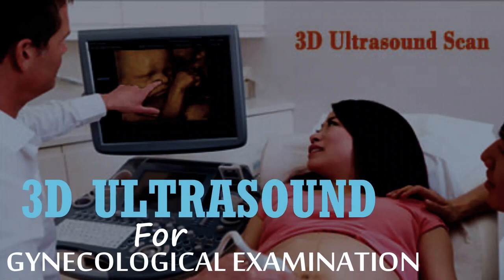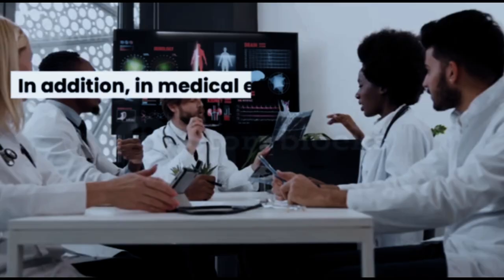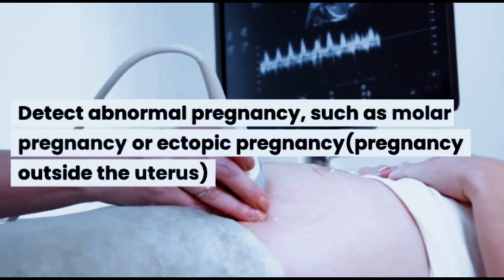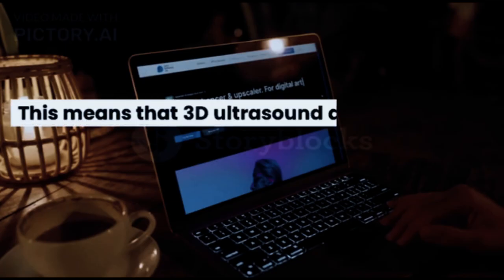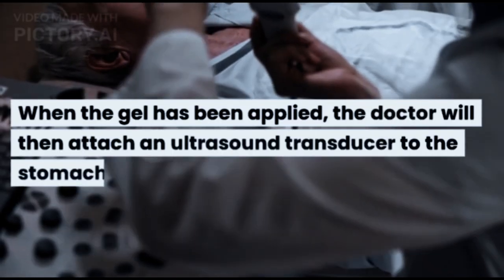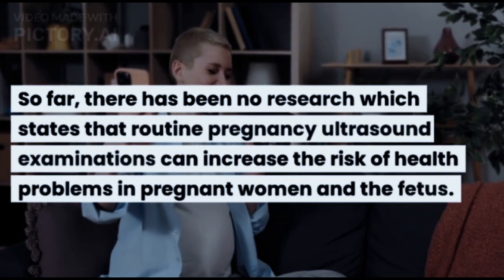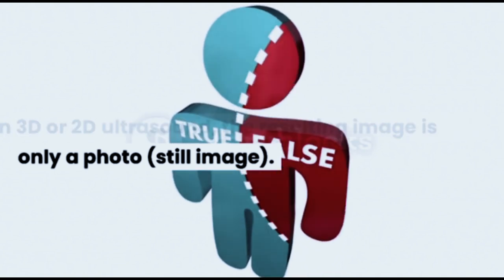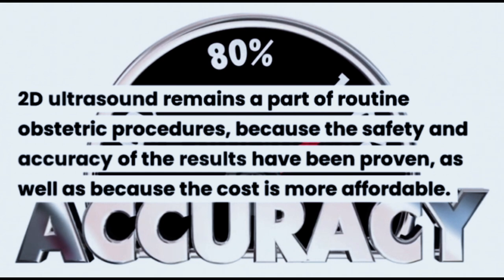Information About 3D Ultrasound for Gynecological Examination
However, the purpose of a 3D ultrasound examination is no different from a 2D ultrasound, namely:

Determine gestational age
Detect the number of fetuses in the womb or detect multiple pregnancies
Evaluate fetal growth during pregnancy by monitoring fetal movement and heart rate
Evaluate the condition of the placenta and amniotic fluid
Checking the position of the baby before delivery
Detect whether there are abnormalities in the placenta, such as placenta previa
Detect abnormal pregnancy, such as molar pregnancy or ectopic pregnancy (pregnancy outside the uterus)
Look for causes of complaints during pregnancy, for example vaginal bleeding or abdominal pain
When Can You Check Yourself with a 3D Ultrasound?
The best time to do a 3-dimensional ultrasound examination is when the gestational age has entered the 26-30 week.

XHIT Daily.
Tone It Up.
POPSUGAR Fitness.
DOYOUYOGA.com.